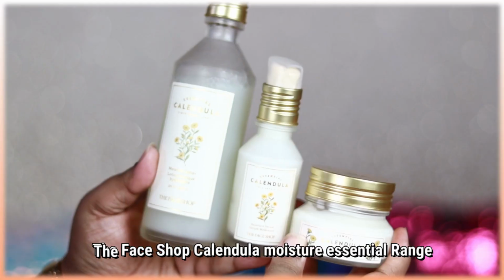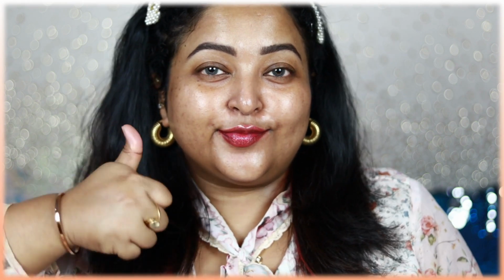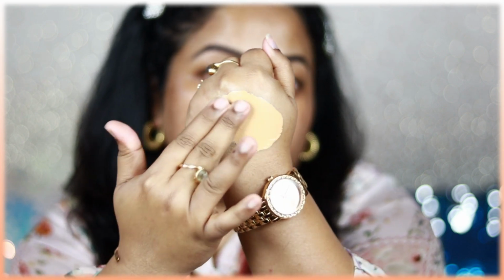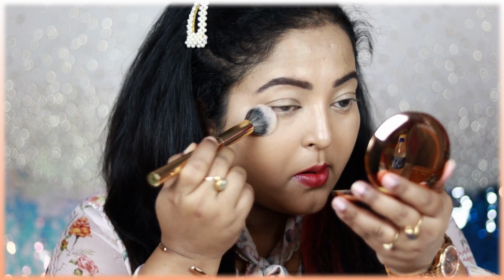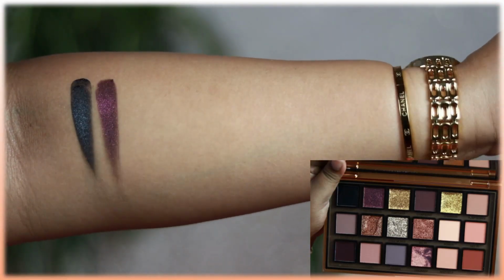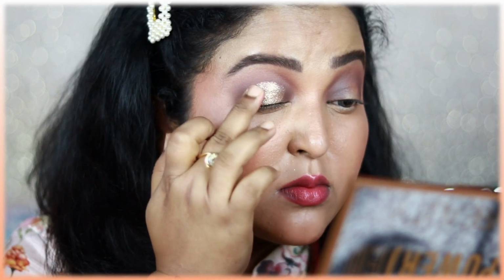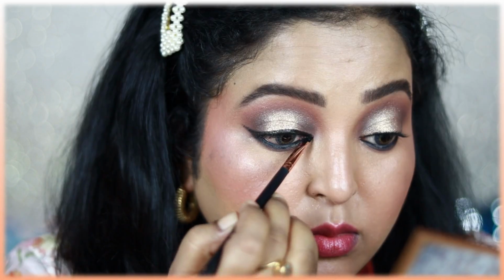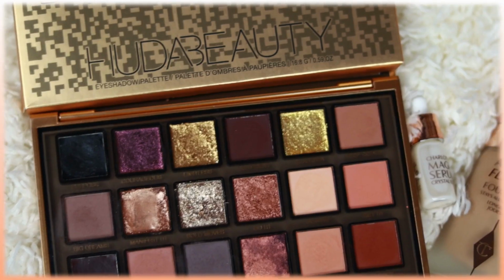TRY-ON NEW LUXURY PRODUCTS||Makeup & Skincare||Charlotte Tilbury/ HudaBeauty/Face Shop|REVIEW & DEMO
PRODUCTS MENTIONED:
THE FACE SHOP CALENDULA MOISTURE TONER

CHARLOTTE TILBURY AIRBRUSH FLAWLESS FINISH PERFECTING POWDER- 02 MEDIUM

CHARLOTTE TILBURY MATTE REVOLUTION LIPSTICK- WALK OF NO SHAME

XOXO...
saptaparnee...